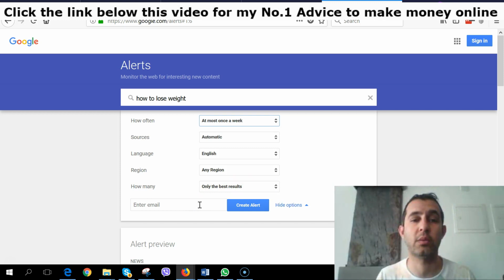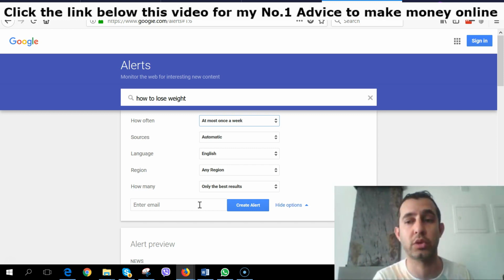How to Make $100 Every Day with Google - STEP by STEP - 2018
For My No.1 Recommendation
Make Money Online Easy and Fast - WITH PROOF

Affiliate Marketing is the best and easiest way to make money as you choose and work services and products from other vendors, you promote them and you get your commission without have to worry about everything else in between, such as creating the product, keeping stock and every other detail as such.

In this video i will show you STEP BY STEP and the right way how to use Google and other tools in order to start generating $100 or more a day! Follow the process and start making money fast!

enter your email to unlock the video and proceed. Simple as that!

So what are you waiting for? Go to your laptop now and starting making easy money online now!
Access here my No.1 Recommendation to Making Money Online